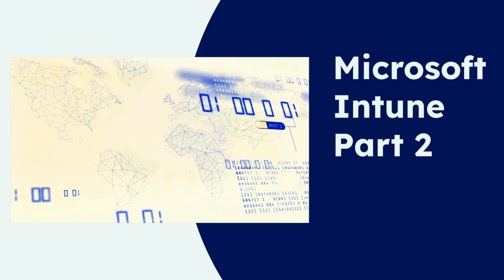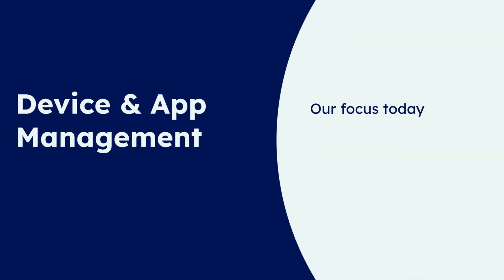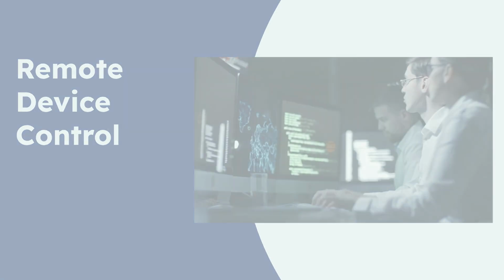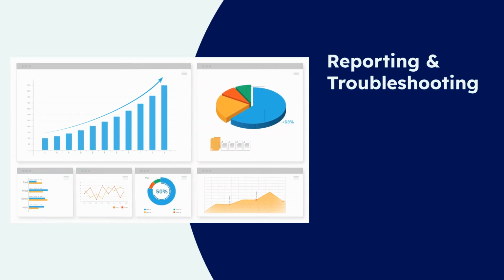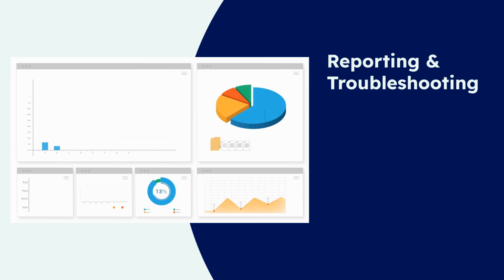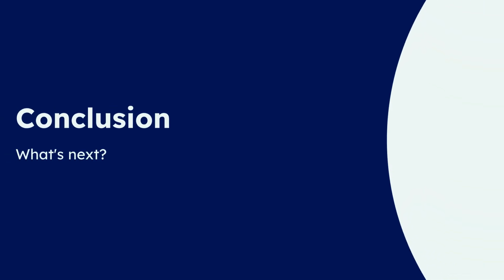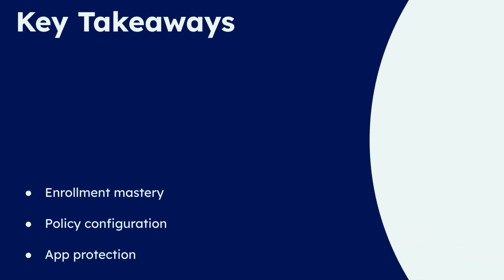Microsoft Intune Tutorial: Master Cloud Management (2026)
Microsoft Intune is the industry standard for cloud-based endpoint management. In this step-by-step tutorial, you will learn exactly how to use Microsoft Intune to secure, deploy, and manage your organization's devices and apps from a single console.

Whether you are a beginner or looking for advanced cloud management tips, this guide covers everything from initial setup to deploying your first policy.

What you will learn:

00:00 - Introduction to Microsoft Intune

01:15 - How to set up your Intune environment